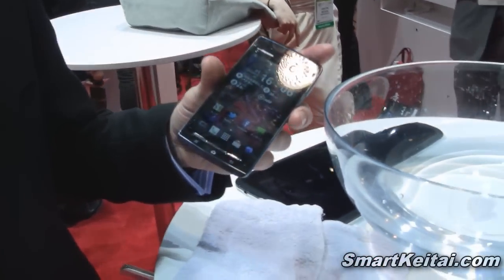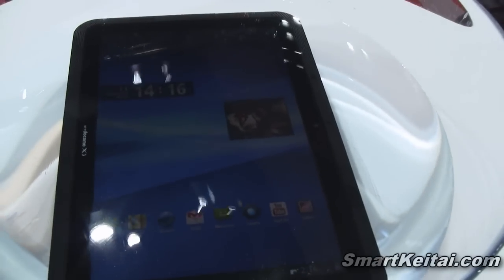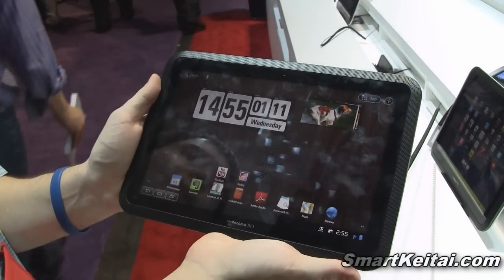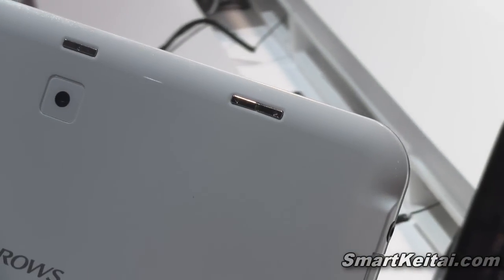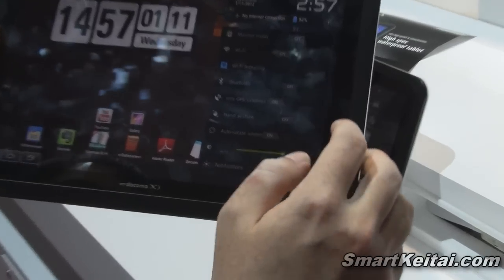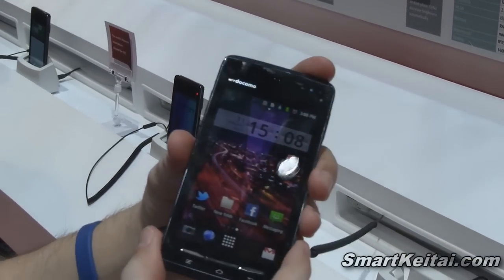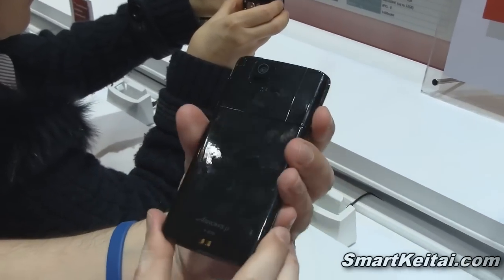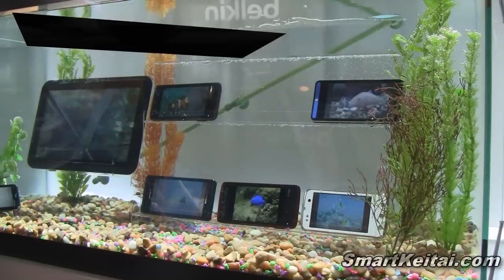Fujitsu Arrows Android Tablet & Smartphone - Waterproof Demo - CES 2012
Fujitsu made an appearance at CES 2012 (Consumer Electronics Show) with a waterproof tablet and the world's thinnest waterproof smartphone.

The Arrows Tab F-01D features a 10.1-inch WXGA (1280x800) display, TI OMAP 4430 1Ghz dual-core processor, 1GB of RAM, 16GB of internal storage, 5.1 megapixel rear camera, 1.3 megapixel front-facing camera, 6560mAh battery, waterproof coating, 4G LTE connectivity, and it runs Android 3.2 Honeycomb.

The NTT Docomo Arrows μ F-01D (also known as the Arrows ES for another carrier) is the CURRENT world's thinnest smartphone at 6.7mm. It easily beats out the Motorola Droid Razr and Samsung Galaxy S II, the previous title holders. However, Huawei will take over that title when they launch the Ascend P1 S, which is 6.68mm, later in 2012. The Arrows handset features a 4-inch WVGA (480x800) AMOLED display with Corning Gorilla Glass, Qualcomm MSM8255 1.4GHz single-core processor, 1GB of RAM, 2GB of internal storage with expandable memory up to 32GB, 5 megapixel rear camera, and it runs Android 2.3 Gingerbread.

In the video above, both the Arrows Tab and Arrows smartphone get dunked underwater to show off its impressive waterproofing feature. Then I give you a quick overview of them. Although these devices are only available in Japan at the moment, Fujitsu is looking to expand globally, including the US. Hopefully they can make that happen.